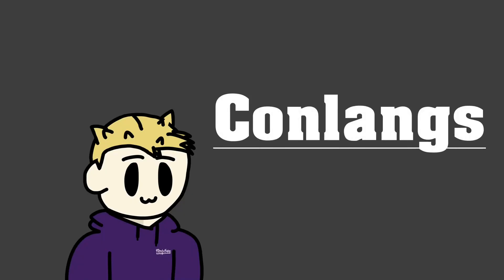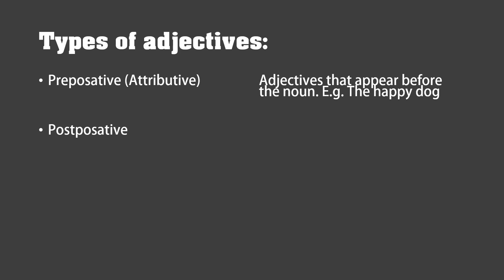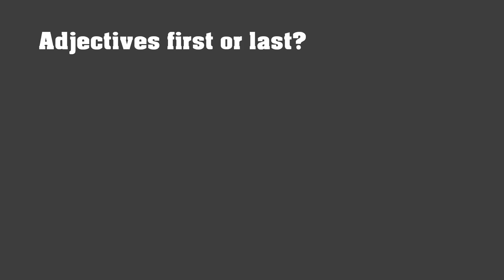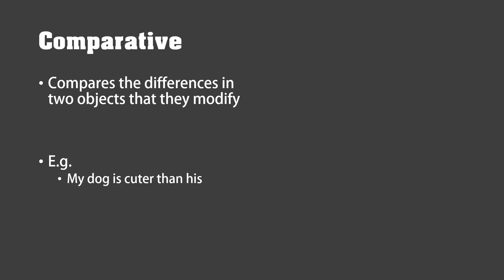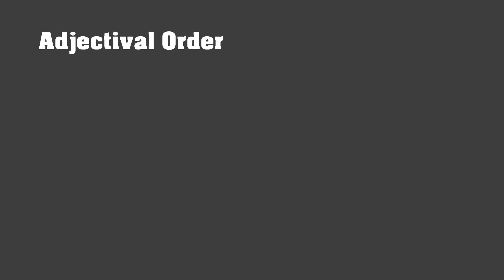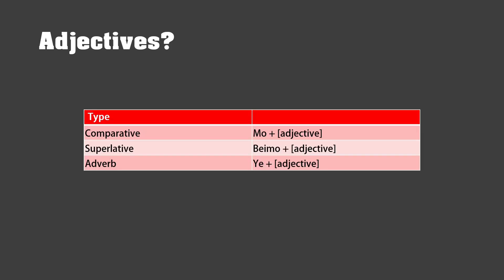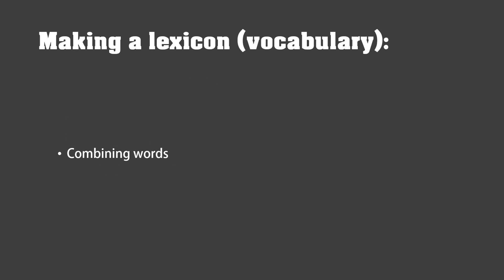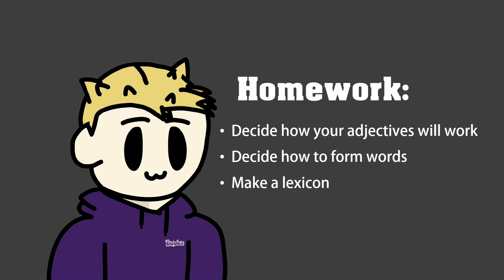How To Create A Conlang: Episode 8 - Adjective and Wordbuilding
In this final tutorial style video, if I haven't forgotten anything major, I will cover adjectives, adverbs, and wordbuilding.